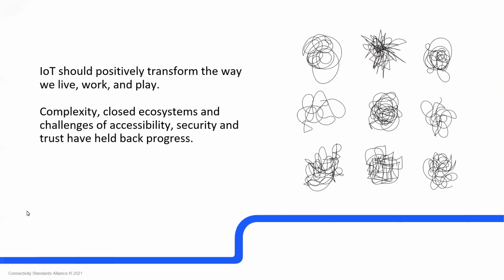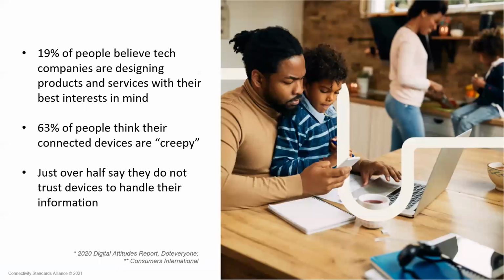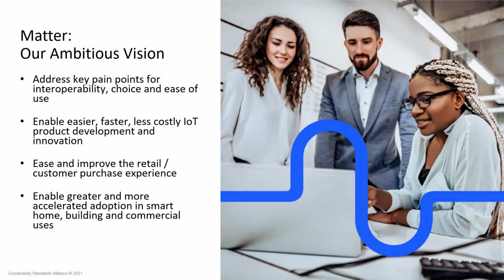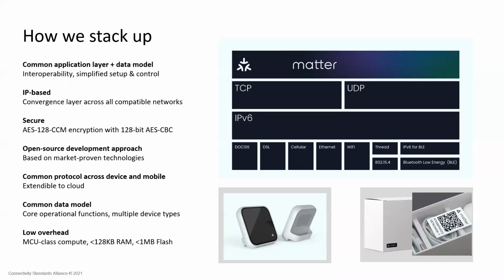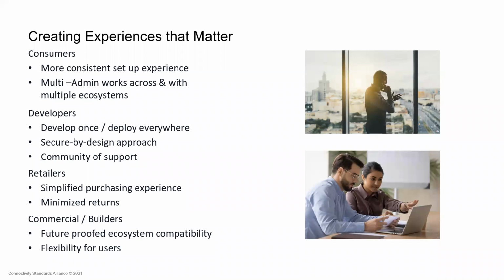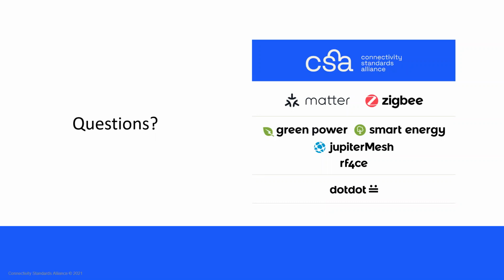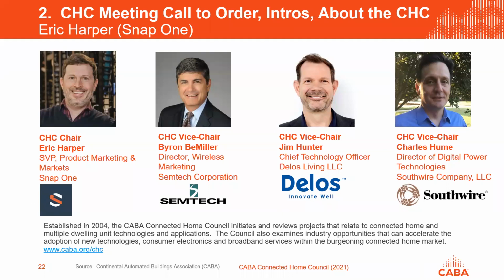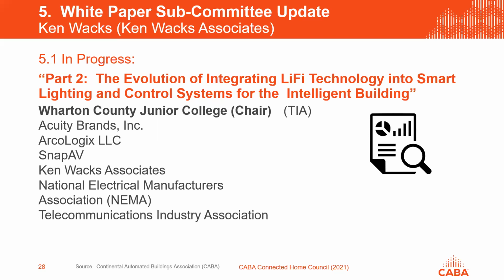CHC Meeting - July 8, 2021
The CABA Board of Directors are pleased to announce the following Connected Home Council (CHC) webinar meeting.

The Connectivity Standards Alliance Unveils Matter, Formerly Known as Project CHIP
Special 30 Minute Keynote Presentation by The Connectivity Standards Alliance (CSA)

Description:  Matter is the foundation for connected things. This industry unifying standard is a promise of reliable, secure connectivity—a seal of approval that devices will work seamlessly together, today and tomorrow. Matter is creating more connections between more objects, simplifying development for manufacturers and increasing compatibility for consumers. This collaborative breakthrough is built on proven technologies and guided by the Connectivity Standards Alliance (formerly Zigbee Alliance), whose members come together from across industries to transform the future of connectivity.

The agenda, slide deck and other supporting documentation will be attached at a later date

The CABA Connected Home Council (CHC) is an active industry group for the residential sector, pursuing opportunities to accelerate the adoption of new technologies, consumer electronics and broadband services within the burgeoning connected home market. The Connected Home Council is particularly interested in exploring and supporting the development of connected home systems, with their ability to monitor and/or control home attributes such as lighting, access control and alarm systems, climate, occupant health, entertainment systems, and appliances in in either the single-family home or apartments/condos/multi-dwelling units.